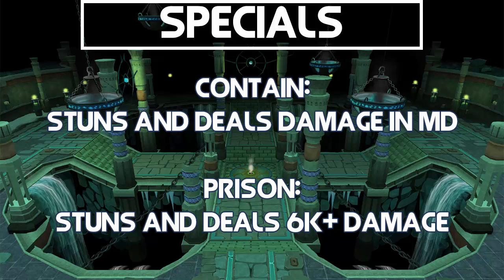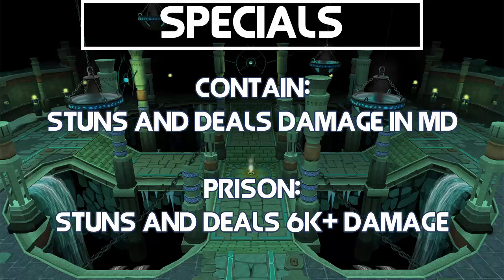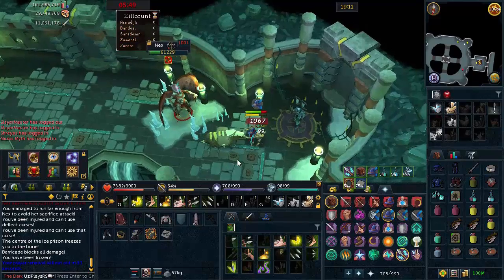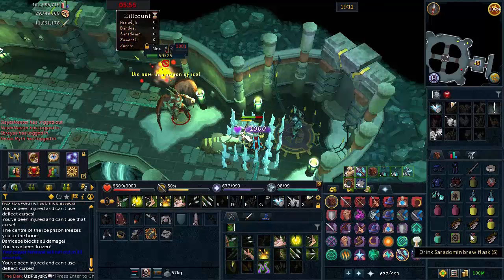Solo Nex Guide: Ice Phase! Part 4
▬▬▬▬▬▬▬▬▬▬▬▬READ ME▬▬▬▬▬▬▬▬▬▬▬▬

SMOKE: To be uploaded
SHADOW: To be uploaded
BLOOD: To be uploaded
ZAROS: To be uploaded

Be sure to like you JIZZMONKEY!

Join FC: Blisco
Add me ingame :D RSN: UziPlaysRS